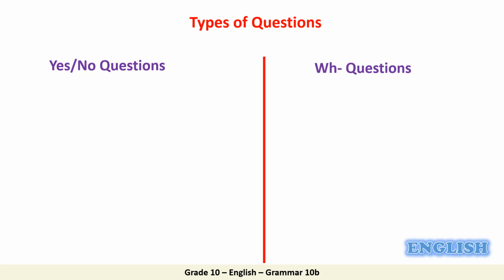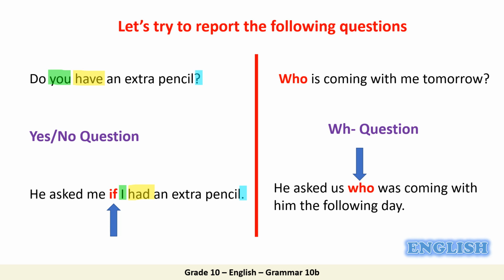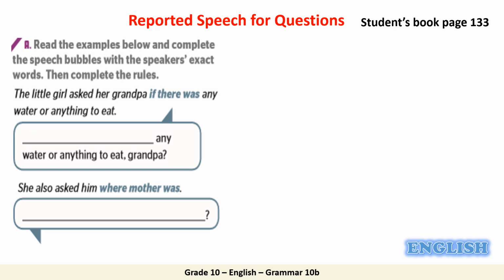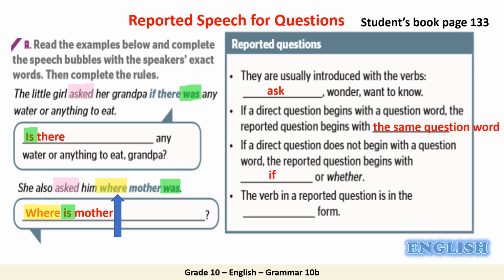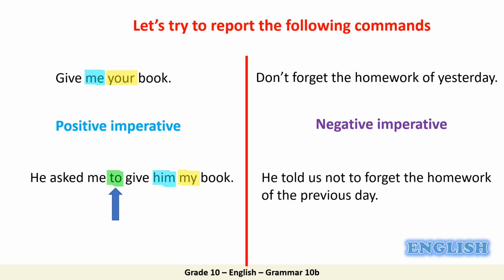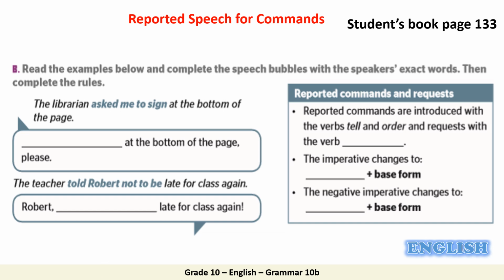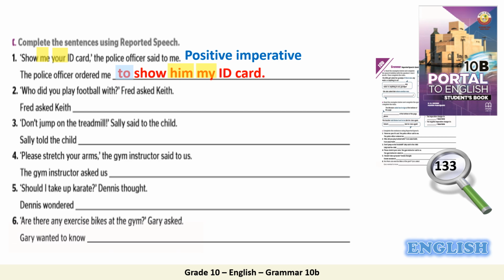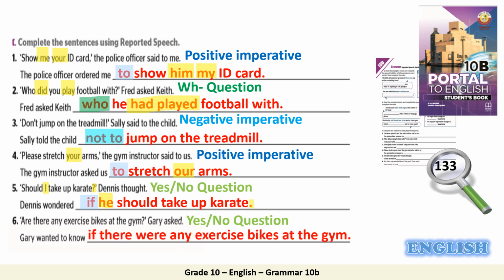Grade 10 English Grammar 10b